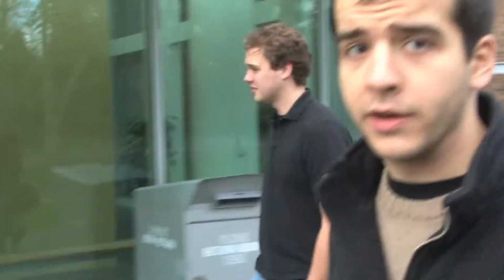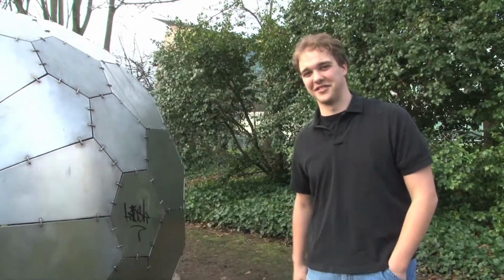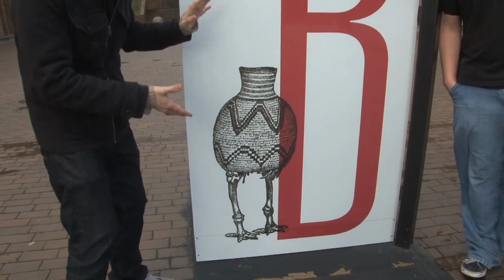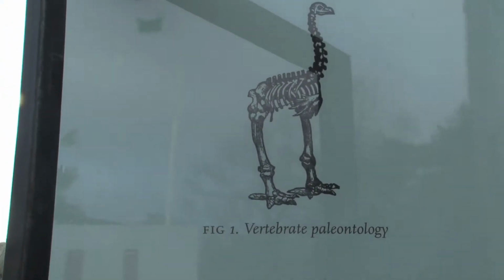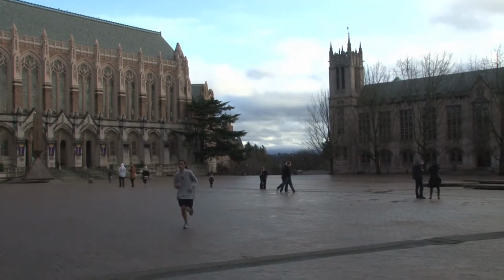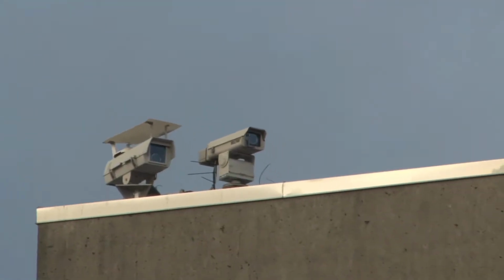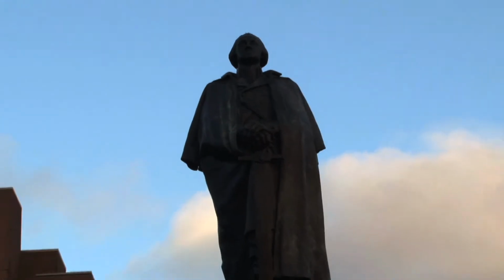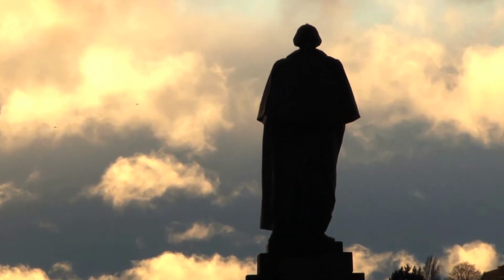Discover: The University of Washington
Two UW students take a prospective student on a tour of the campus in an attempt to persuade her to go to the University of Washington.